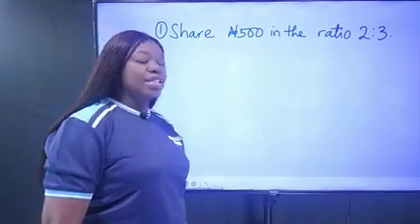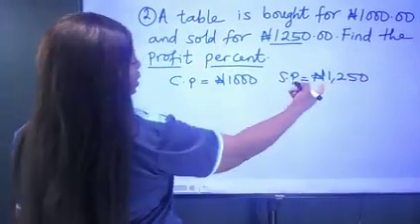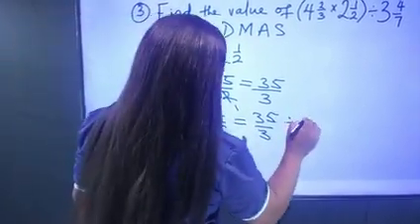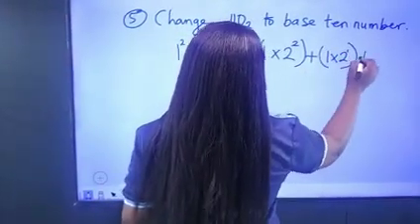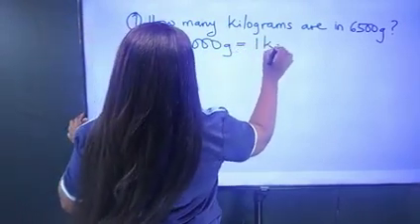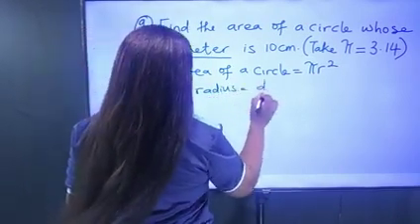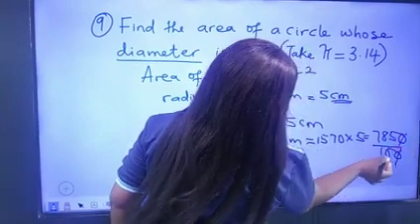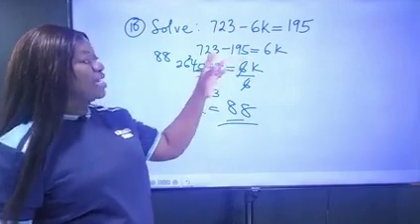Revision Maths questions-Junior waec-BECE-Common Entrance